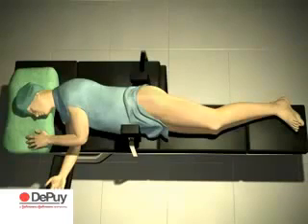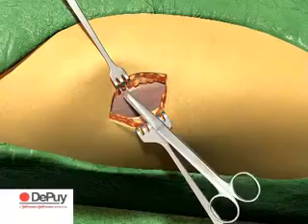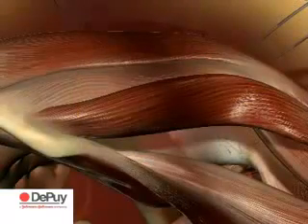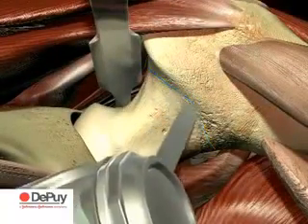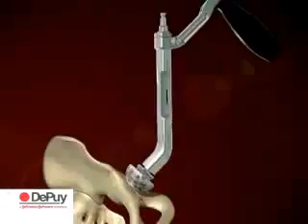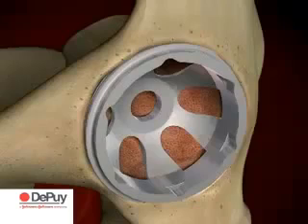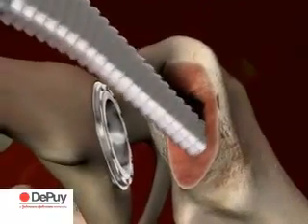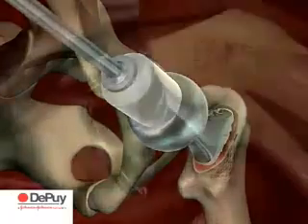SMITH PETERSON APPROACH TO HIP